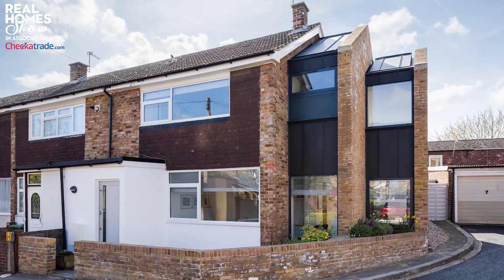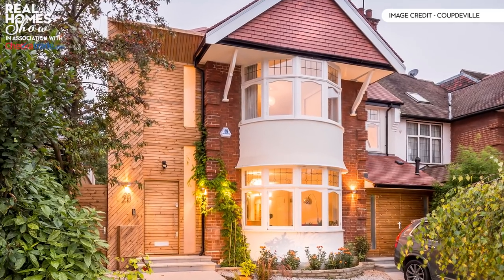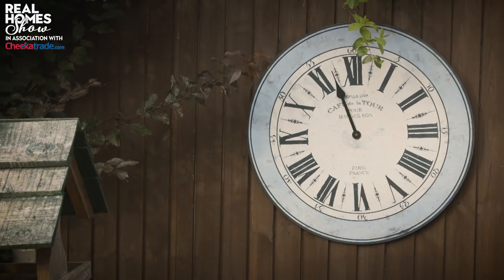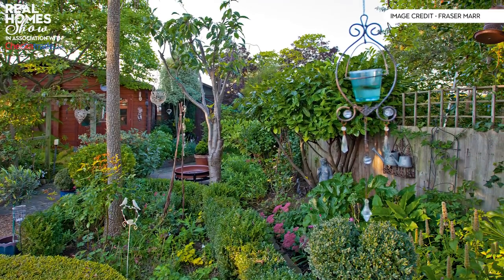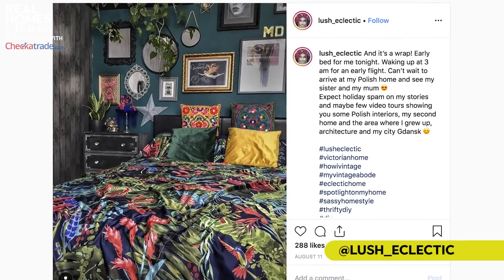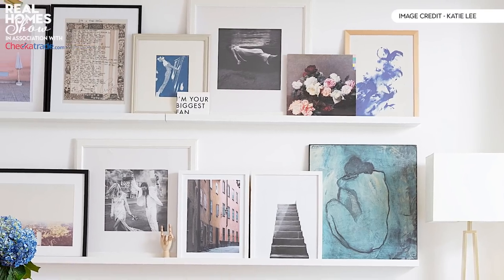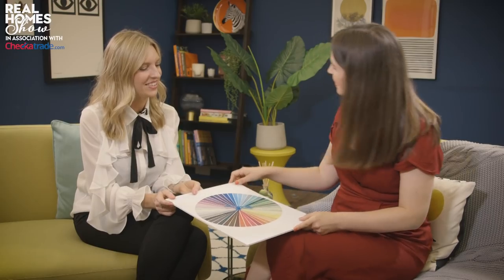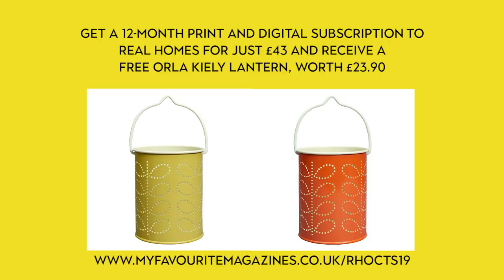Garden ideas and open plan kitchen extensions: Real Homes Show Ep.12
Make the most of what's left of summer by revamping your garden. Tune in to the latest episode of the Real Homes Show for three amazing ways to transform any garden, yep, even if it's small, overgrown, and you hate gardening.

Also in this episode, sponsored by Checkatrade, we take a look at a kitchen extension that's perfect for entertaining, give you the lowdown on smart locks, and offer tips on extending a 1930s semi. Oh, and our style editor Anna Morley explains how to be mindful with white in your home. You're welcome.

The whole episode is just 20 minutes' long, but you can use these timings to skip to your favourite sections:

Small Space Squad (00.50) – Adding an extra bedroom and larger kitchen to a 1930s semi-detached house with a wraparound extension
Checking It Out (5.47) – Three failsafe ways to transform any garden
The Hub (8.34) – The lowdown on smart locks
Colour Wheel (12.35) – Think white decor has to be boring? Think again
SoRealHomes (17.03) – Take a tour of interior designer Dee Campling's kitchen extension that's perfect for entertaining
Trade Secrets (19.05) – What to do if your tradesperson's quotes are higher than expected
Competition (20.27) – Win a stylish oak dining table, worth £1,250, from Modish Living.

Modish Living, Nuki,  Sara Miller London, M&S, Audenza, Amara, La Redoute, The White Company, Sainbury's, Nordic House, Wayfair, King & McGaw, Desenio